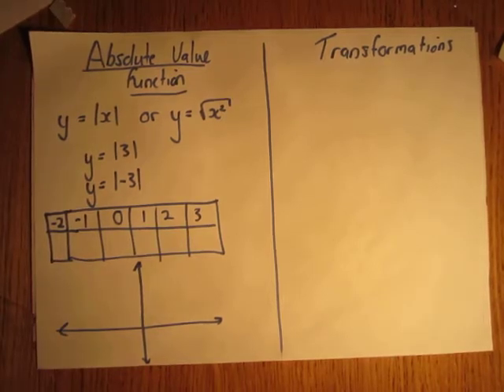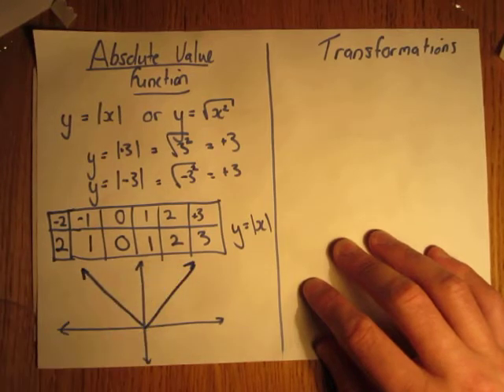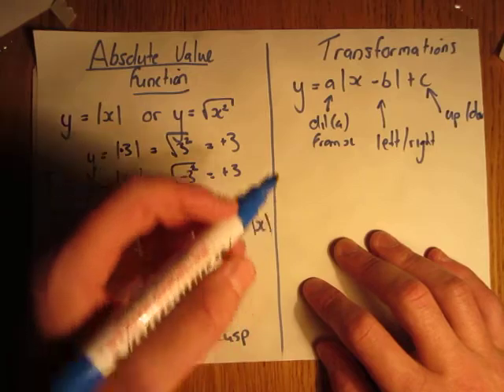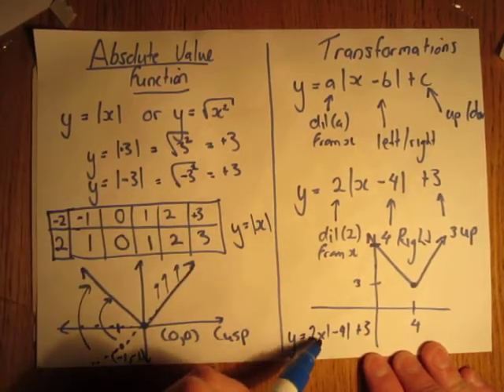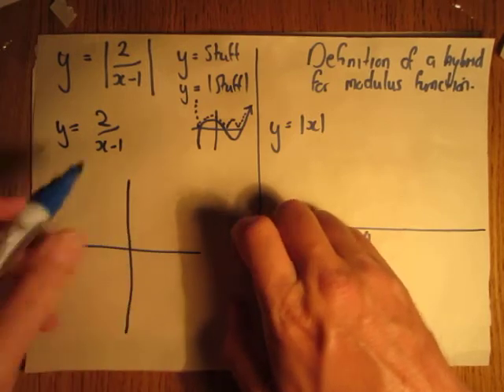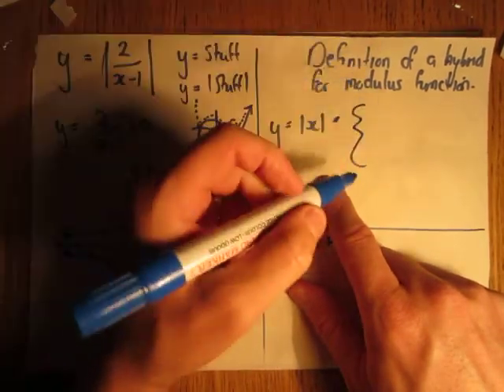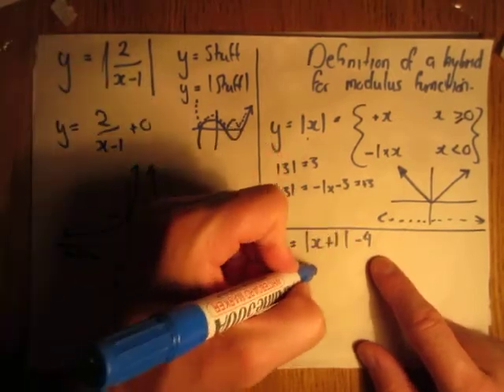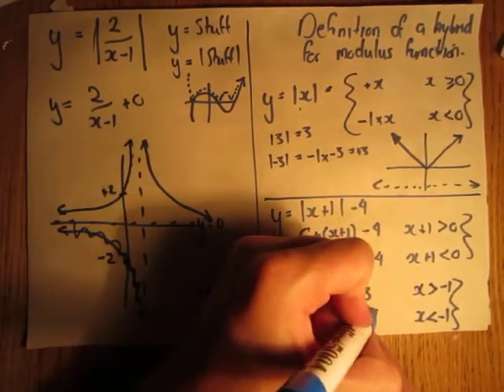absolute value function notes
This video goes through the basics of the modulus function including sketching and writing the modulus as a hybrid function.